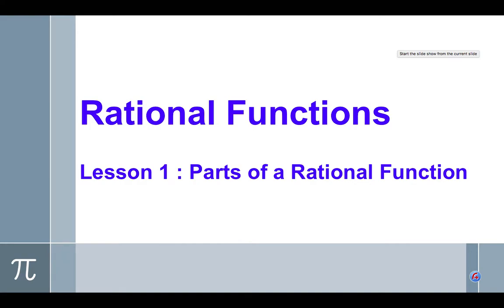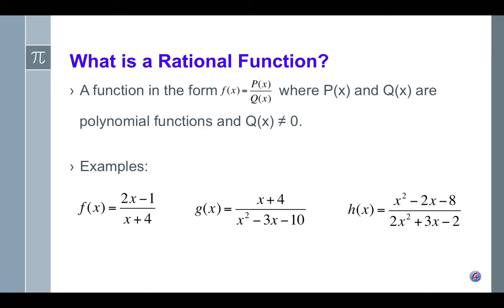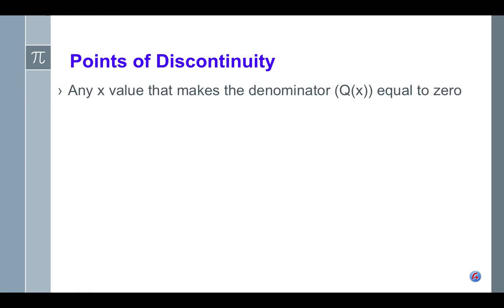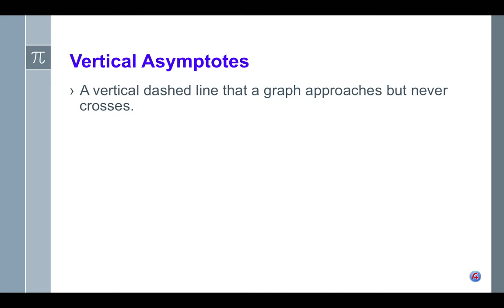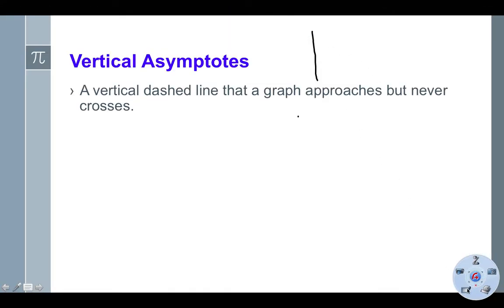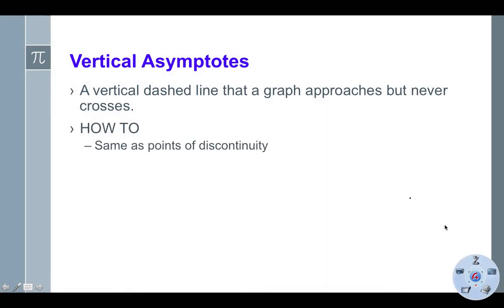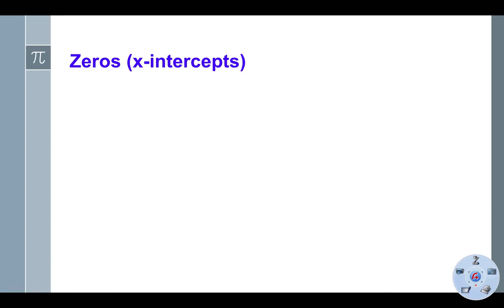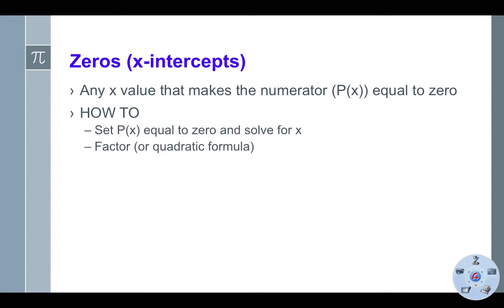Algebra 2 - Rational Functions 1